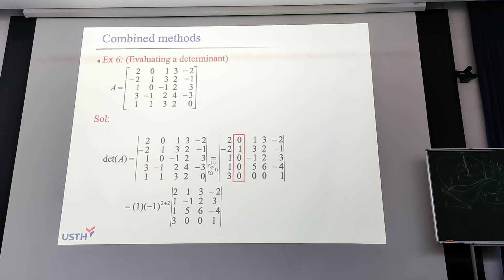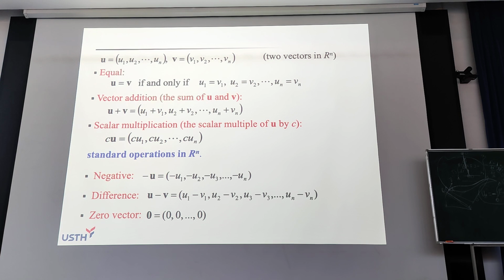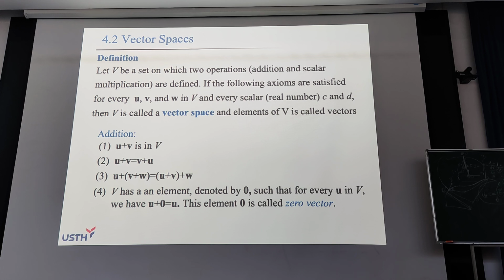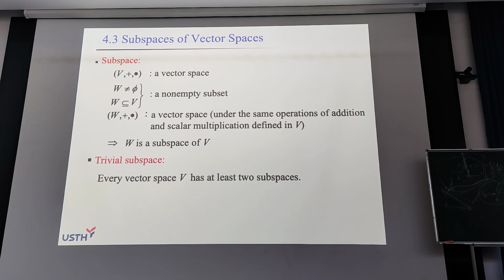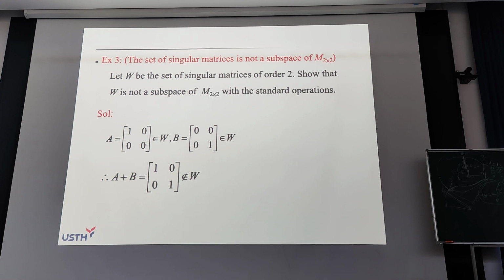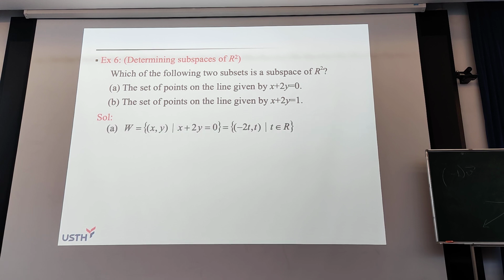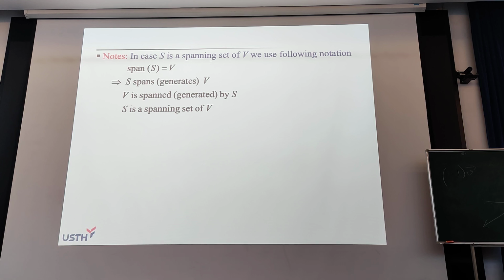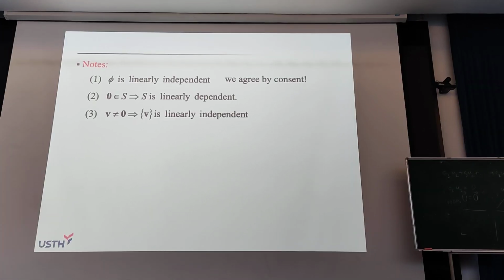November 15, 2022